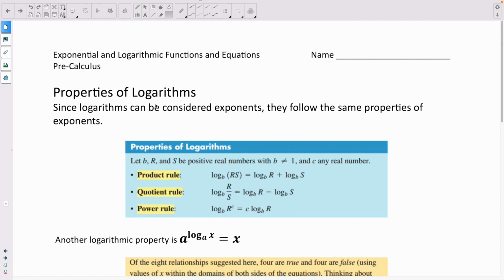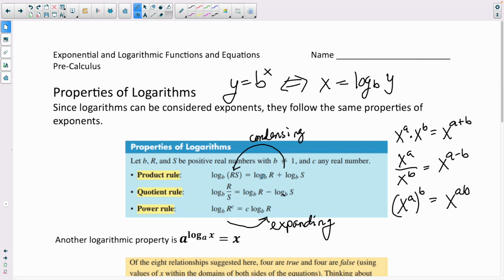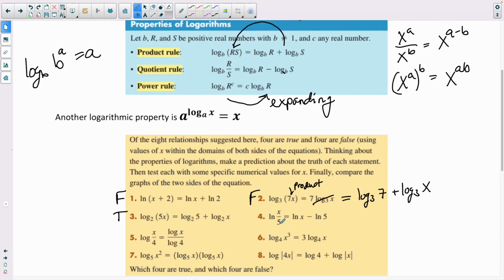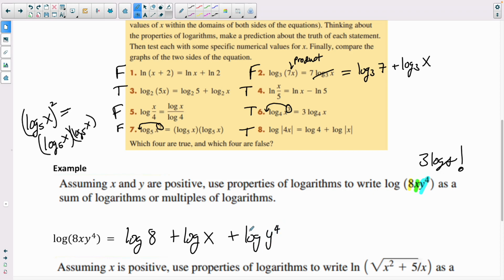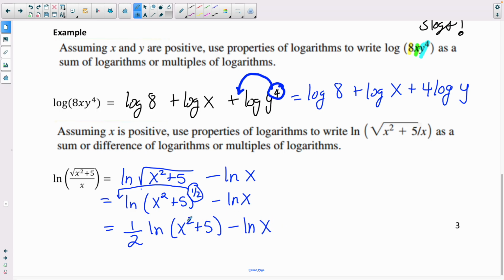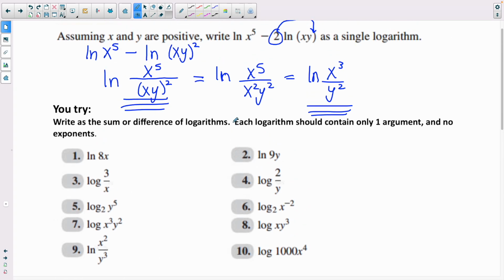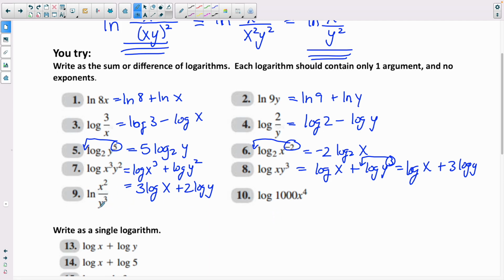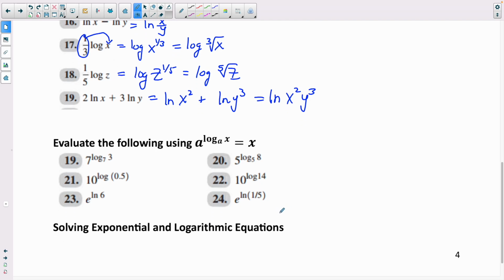03 Logarithm Properties